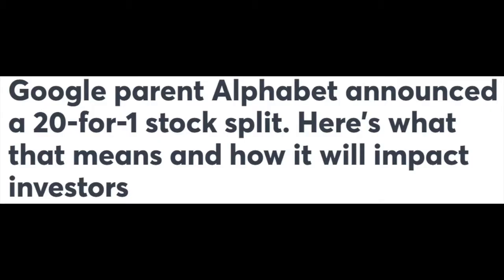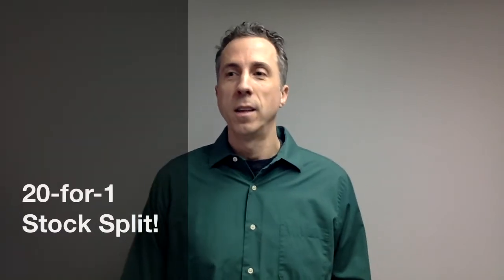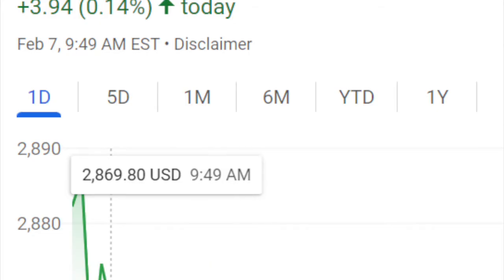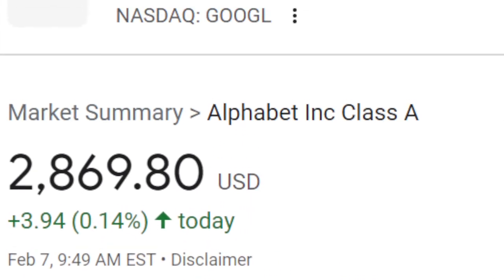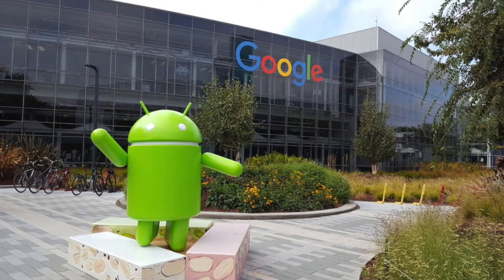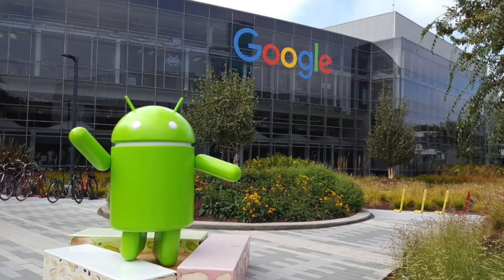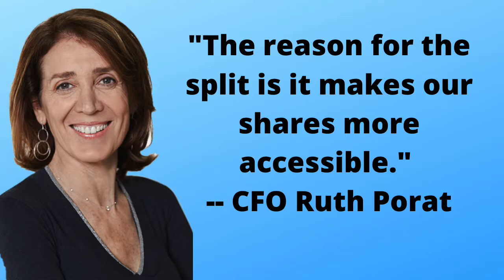Google 20-for-1 Stock Split (Should You Invest?)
Google recently announced an unprecedented 20-for-1 stock split! In this video I share more information on the split announcement and some potential tips and strategies regarding investing in Google.

Articles referenced in video:
Alphabet Stock Split: Why Is It Splitting And What It Means For Investors

Google parent Alphabet announced a 20-for-1 stock split. Here’s what that means and how it will impact investors

ABOUT ME:
Hi, my name is Jason Brown. Thank you for supporting my channel. This channel is an extension of my first book, Margin Matters: How to Live on a Simple Budget and Crush Debt Forever. The book shares the story of how my wife and I eliminated $75,000 of debt in just three years and it also shares practical solutions to creating and sticking to a simple budget, eliminating debt permanently, and managing your expenses to create the most margin at any income level. The theme of the book and my how-to videos is that it’s not how much you make, but your margin that matters most.

I just released my second book to help people avoid student loan debt titled “IT IS POSSIBLE! How I Earned Two Debt-Free Degrees…and How You Can, Too”

Check out my first book - Margin Matters: How to Live on a Simple Budget & Crush Debt Forever